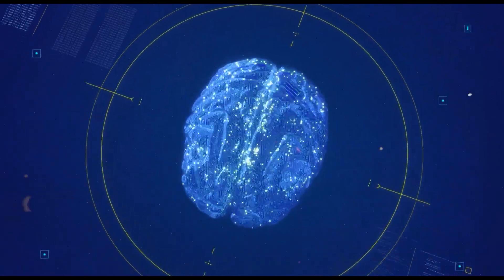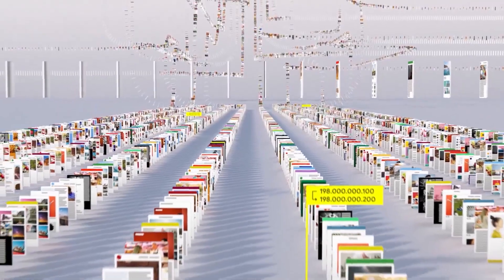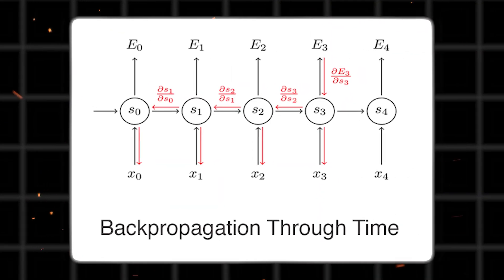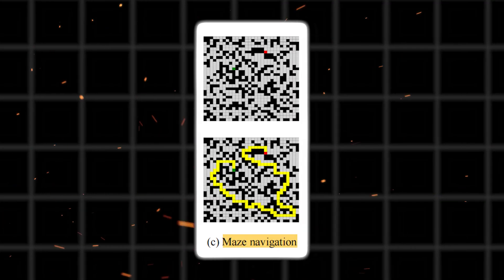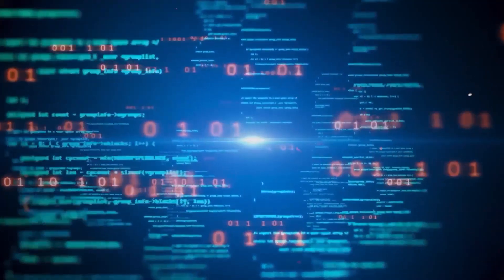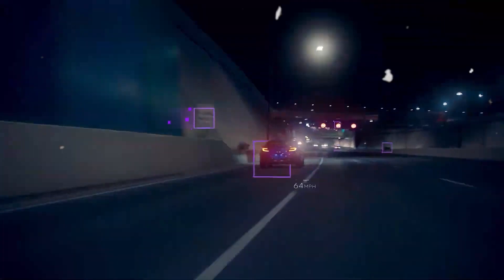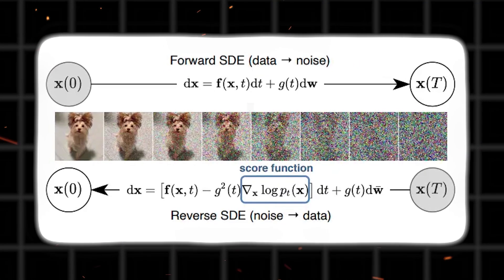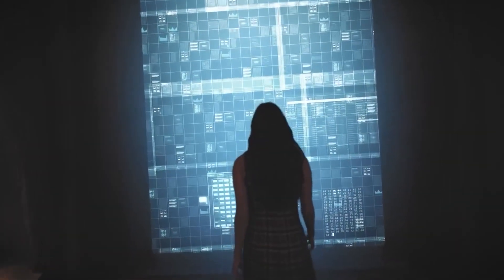This FREE AI That is 100X Faster Than ChatGPT Will Change The AI Industry!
While the world watches OpenAI and Google, a small startup from Singapore just introduced something radically different—HRM. Built by Sapien, HRM is a brain-inspired AI agent that doesn’t just predict the next word like ChatGPT or Claude... it actually reasons. With only 27 million parameters, it’s already outperforming models 4x its size on reasoning benchmarks—without massive pretraining, and using just one GPU.

In this video, we break down how HRM works, why its CEO–worker loop architecture is so revolutionary, and how it mimics human thought to solve problems more efficiently. From solving pro-level Sudoku and 30x30 mazes to hitting 97% accuracy in climate prediction, HRM isn’t just another “tiny model beats GPT” story—it’s a glimpse at what the next generation of AI might look like.

Could this finally be the breakthrough that brings true thinking machines to edge devices, laptops, and robots?